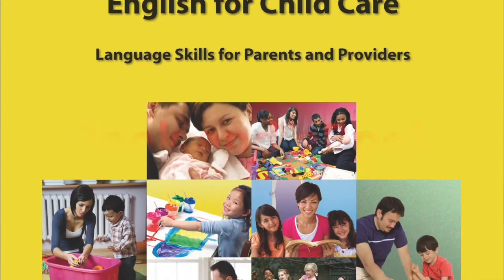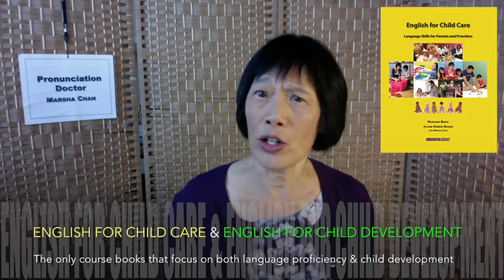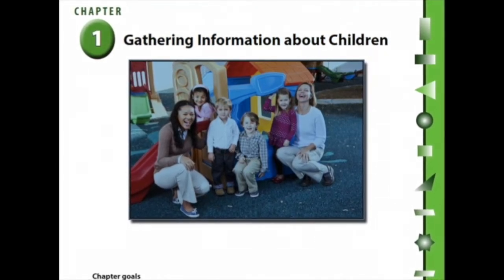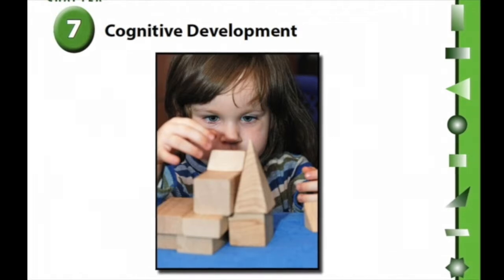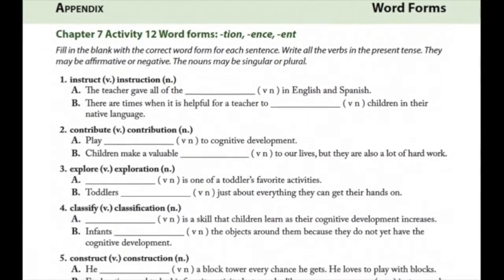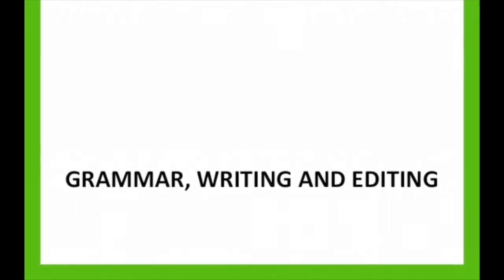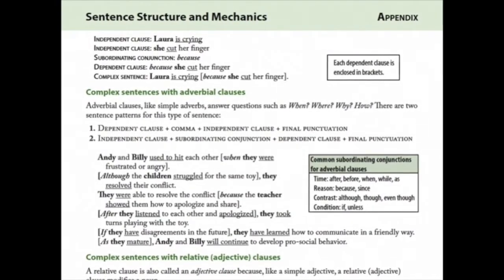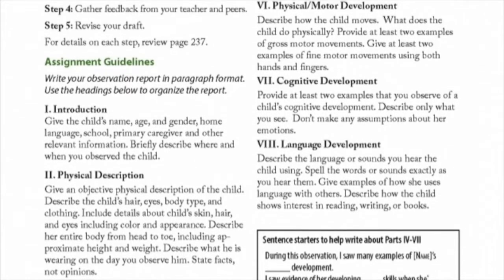Teaching English to Adults who Raise, Provide Care for, or Teach Children (ECC, ECD)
"English for Child Care: Language Skills for Parents and Providers" and "English for Child Development: Language Skills for Parents and Providers" are the only two books that focus on both language proficiency and child development. In this session, Marsha Chan and two other experienced college instructors, Julaine Rosner (one of the co-authors) and Nina Dellona,  share their experiences using these course materials in person and online with adult learners.